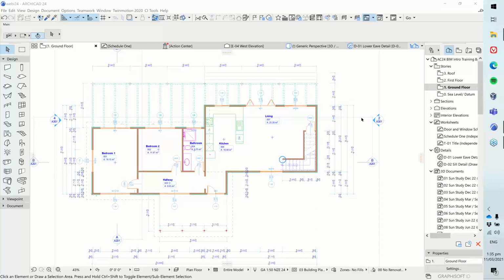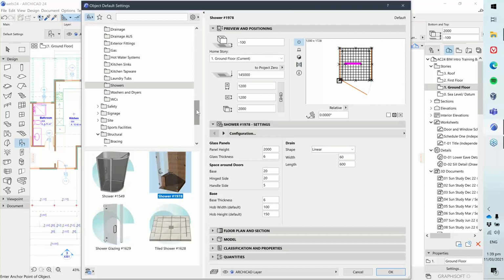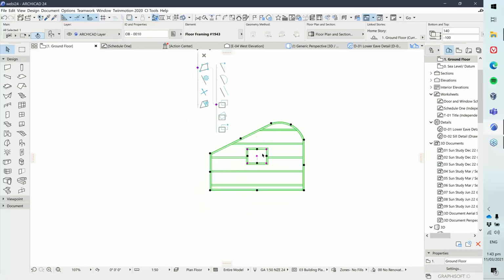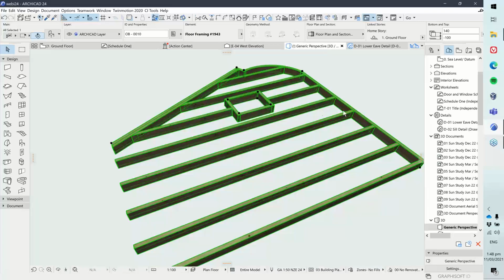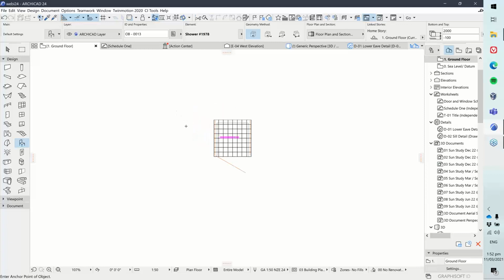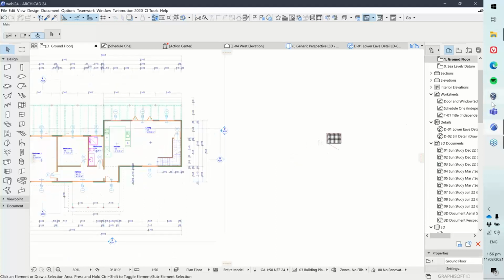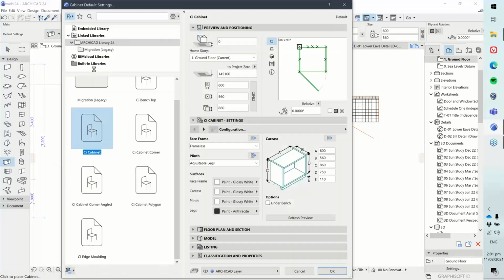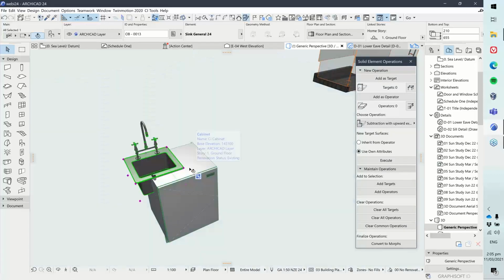Weekly Ci Tools Webinar - 11th Mar 2021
This week's webinar covers a handful of our Select Library objects, and some attendee questions afterward.

NOTE: The Select library is only available to ArchicadSelect customers in Australia and New Zealand, and international Ci Tools Premium subscribers.

Ci Tools webinars are free and are run weekly - sign up for the next one here:

Each week will be a different tool, workflow, or a demonstration of new features.